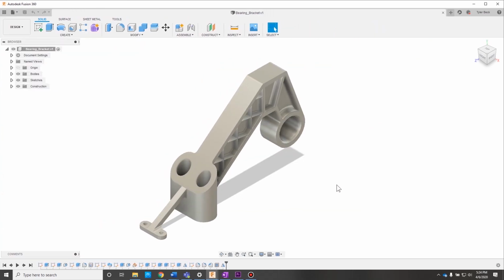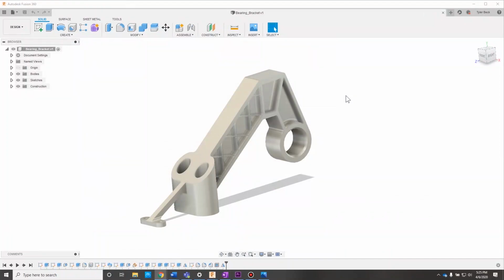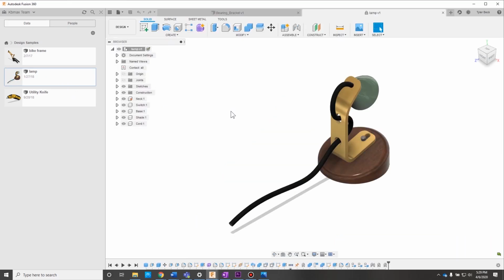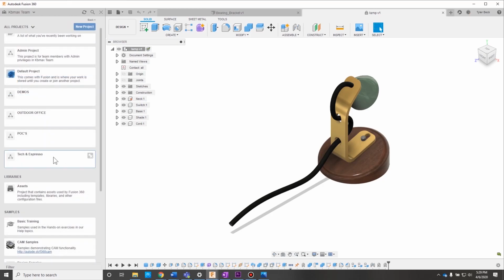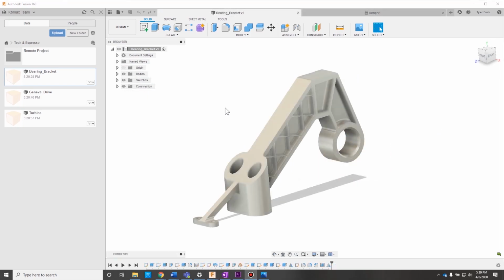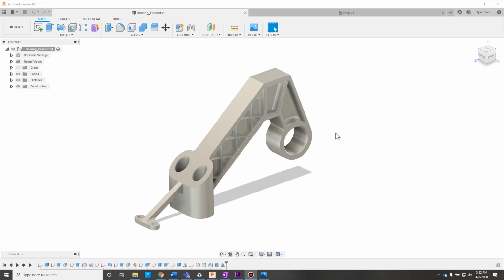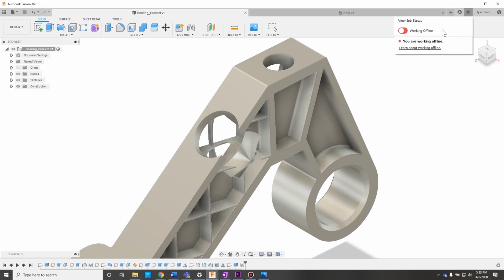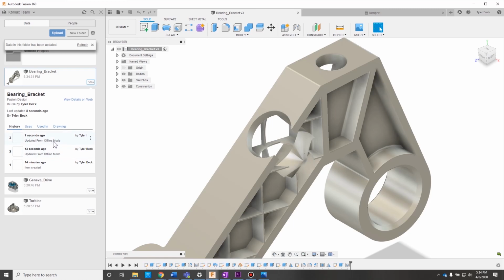Fusion 360 - Offline Mode - How To Work In Fusion Without Internet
Recorded video on Fusion 360.  The Topic: How does the offline mode work?  What should you be aware of?  Limitations?  Check out the end for advice on using offline permanently.

***Don't forget about Cache Preferences In Your Fusion Settings Also :) ***

Times
:38  How To Access
 1:59 How to Make Files Available While In Offline Mode
 3:11 File Formats Not Available
 4:40 How Versioning Works in Offline
5:29 Fusion Might Be A Bad Fit For You if?

Love your feedback and comments!!